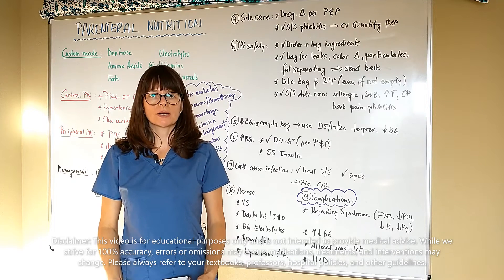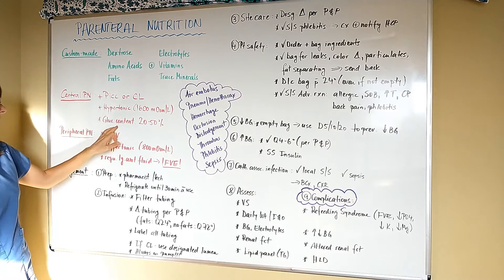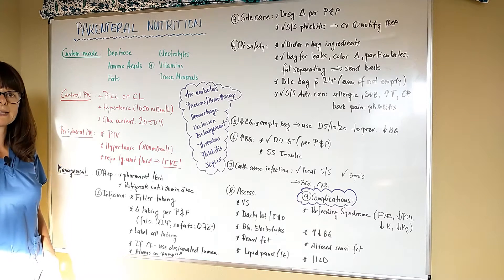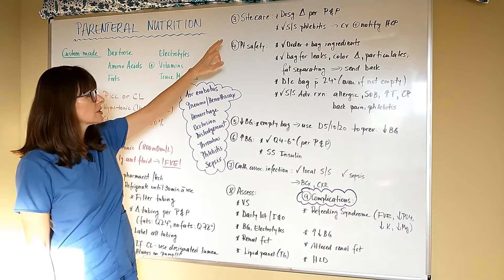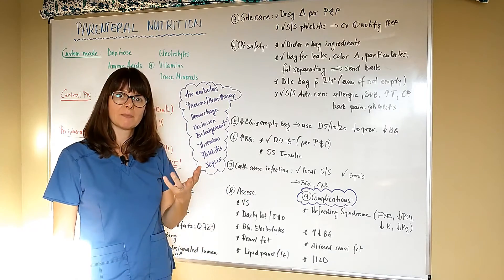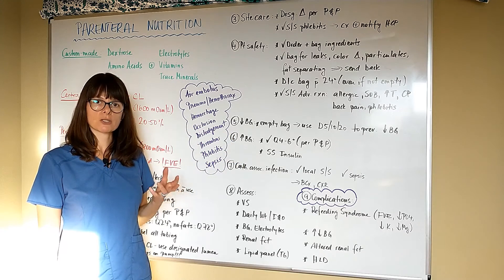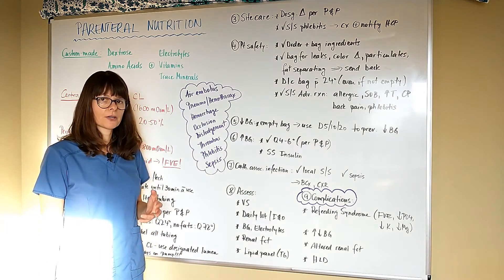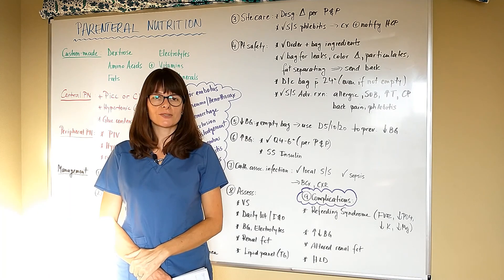Parenteral Nutrition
This video discusses parenteral nutrition, its indications, and contents of dextrose, amino acids, fats, electrolytes, vitamins and trace minerals. Central and peripheral intravenous delivery options are discussed and the details of patient management with parental nutrition is delineated.

For more information about gastrointestinal (GI) disorders and fluid and electrolyte imbalances please refer to the GI disorders and Fluid and Electrolytes playlists on my channel Nursing School Explained.